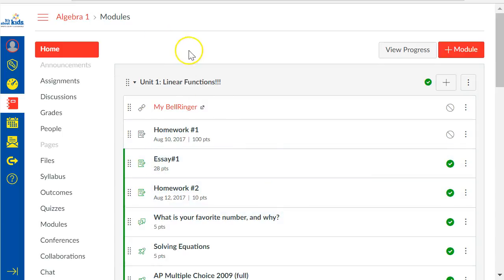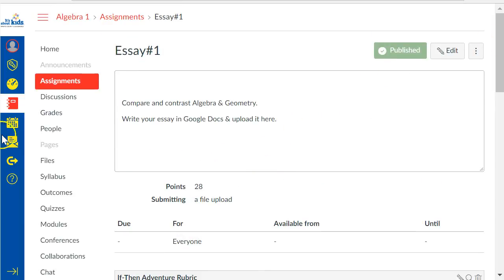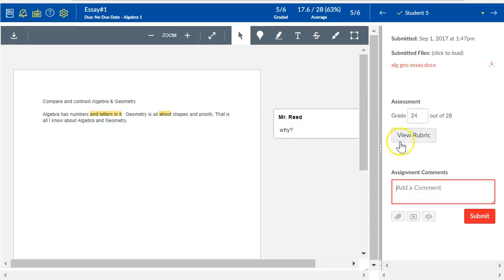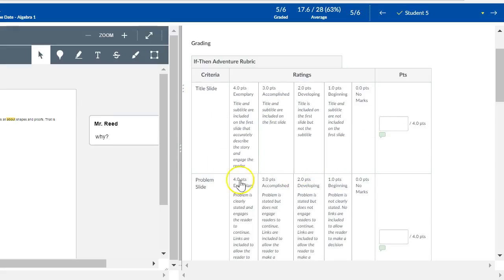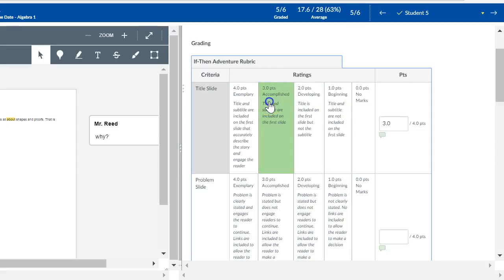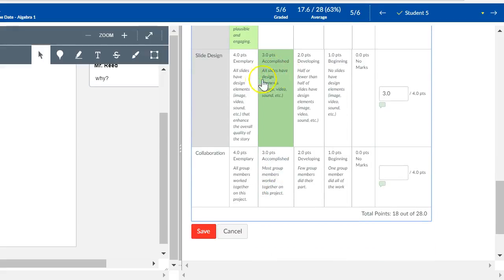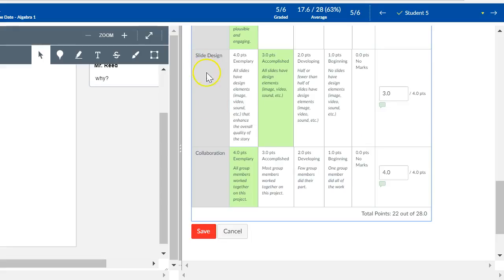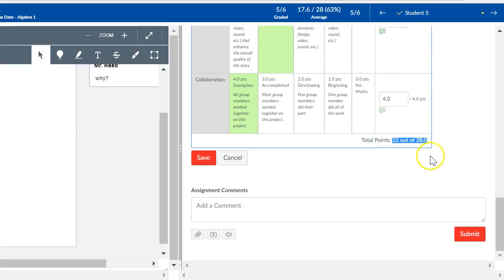Canvas: Using Rubrics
Take a look at the rubric feature of Canvas in action!  Save time and paper while still giving your students detailed feedback!